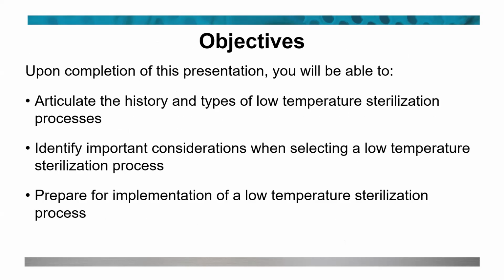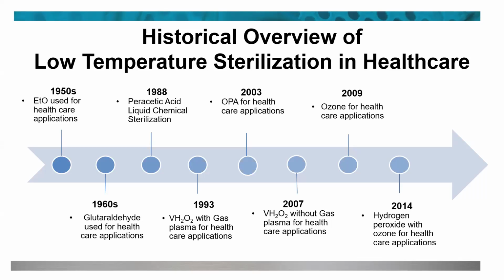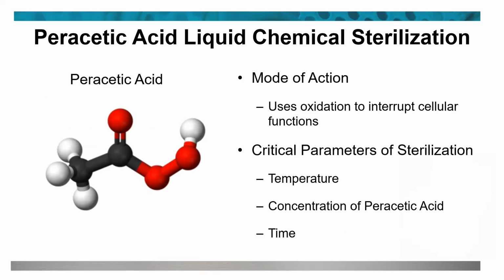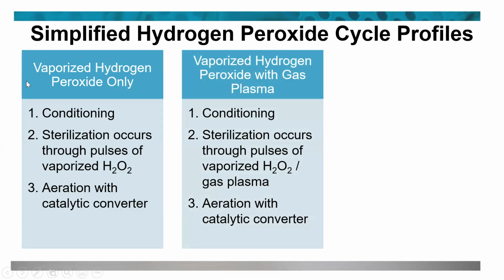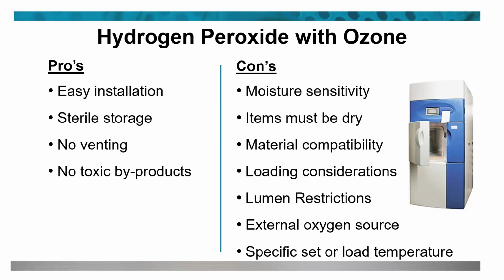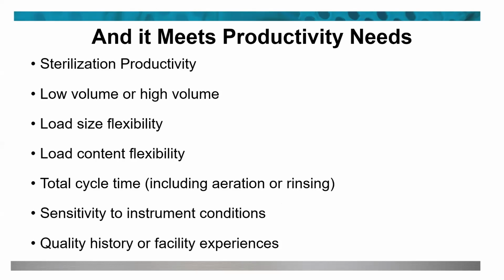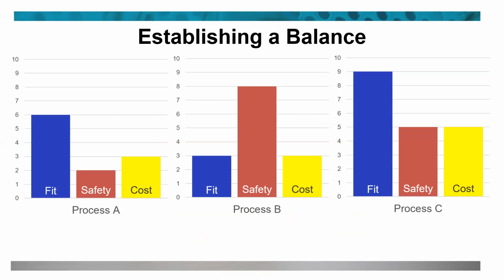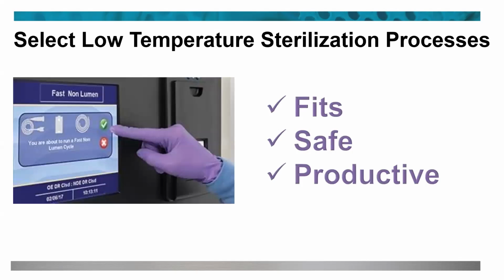WWCI August Chapter Meeting with guest Janet Strong